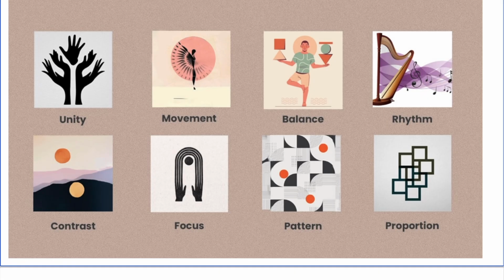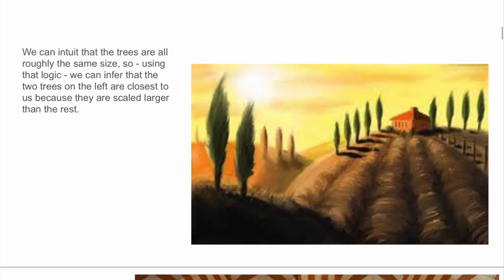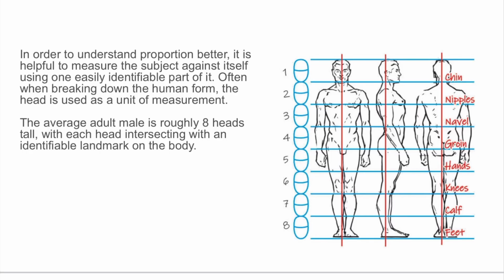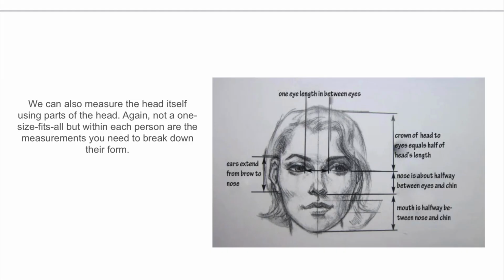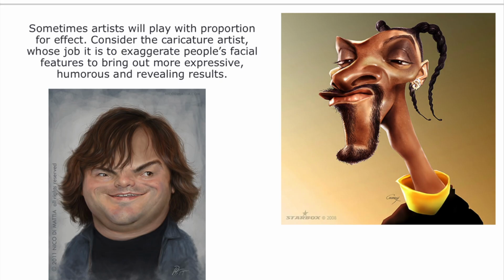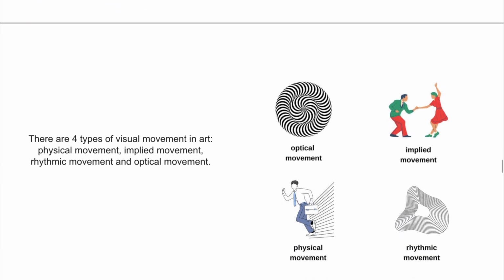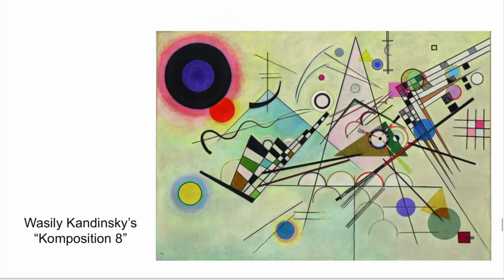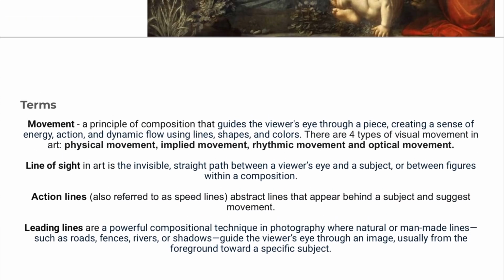Week 7 Proportion and Movement